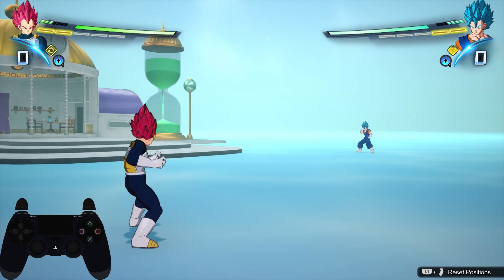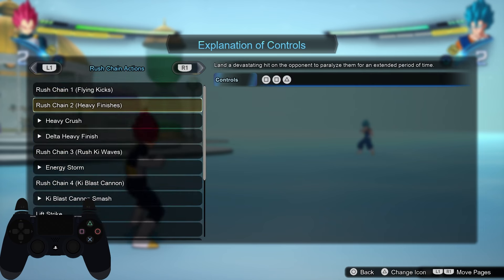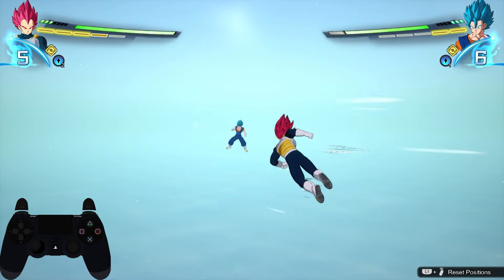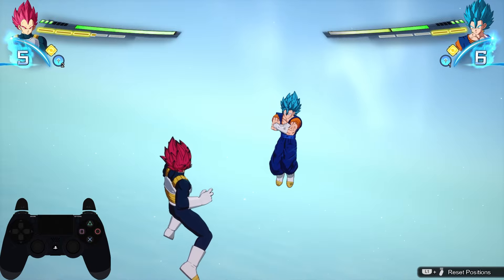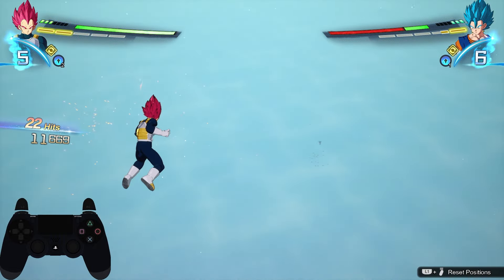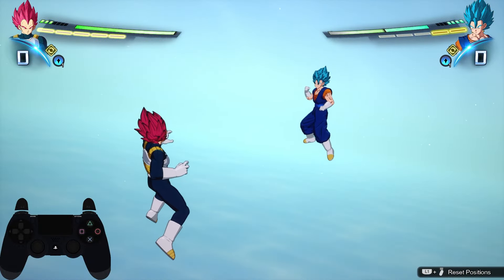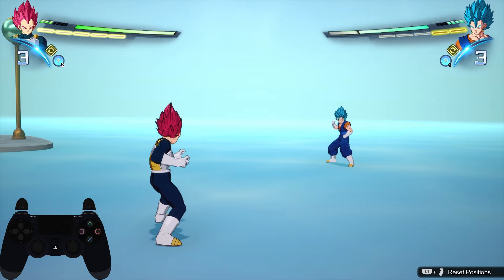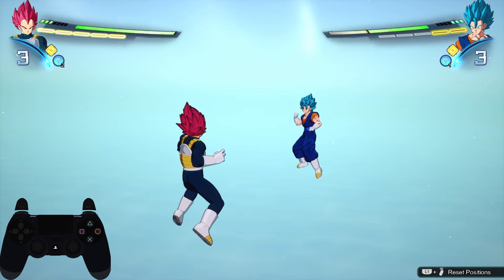Learn These EASY Flanks for FREE Damage | Dragon Ball Sparking Zero! Offense Tips (Guide)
This is a Dragon Ball Sparking Zero tutorial showing you three types of flanks you can do from neutral and front facing enemies, to quickly get behind them and apply safer pressure as they cannot use defensive techniques like Revenge Counter, Sonic Sway and Perception.

If practiced they can definitely be used in real online games as mixups to outplay your opponent.
More Offensive Tips and Tricks in Sparking Zero will be uploaded soon to win games!